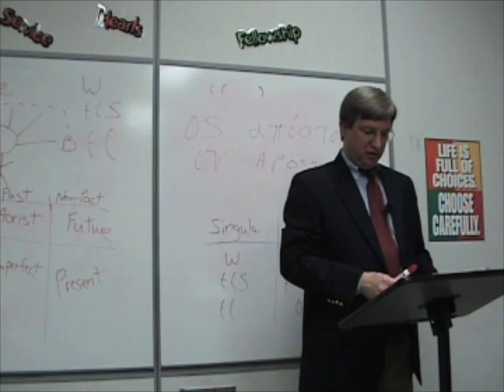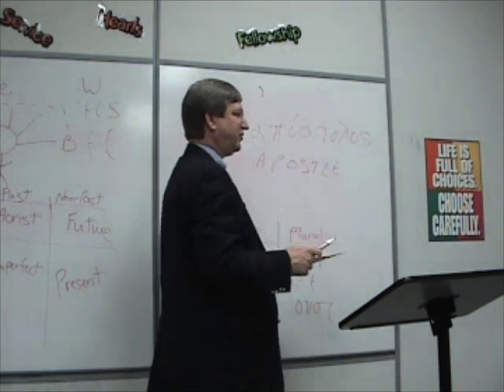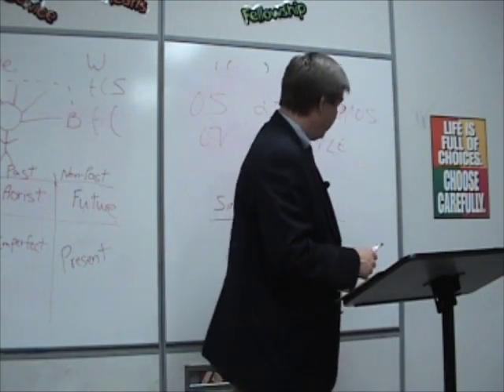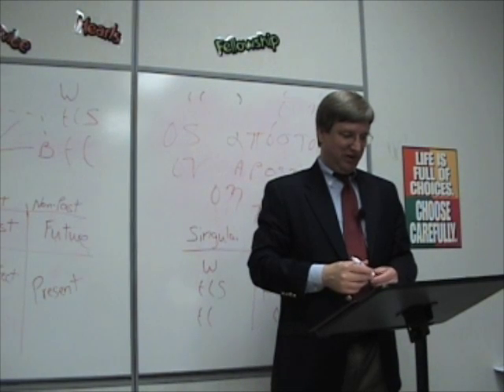New Testament Greek Class 21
Jeff Jenkins teaches classical Greek which was used in New Testament times to write the New Testament.